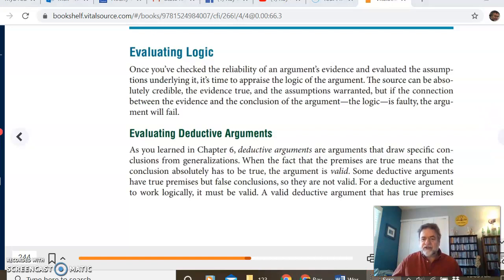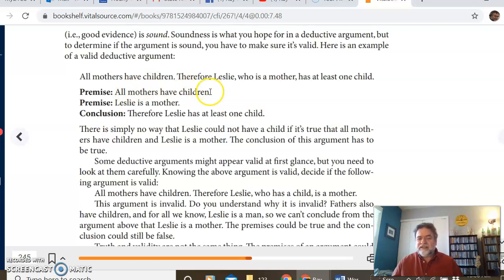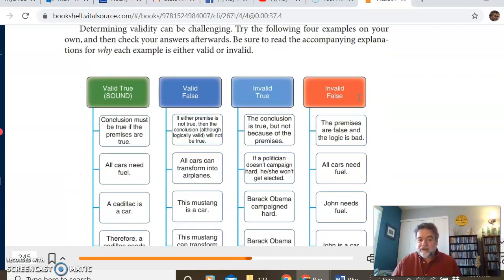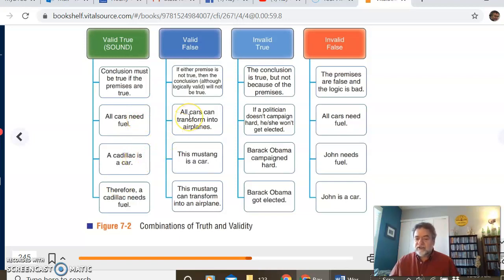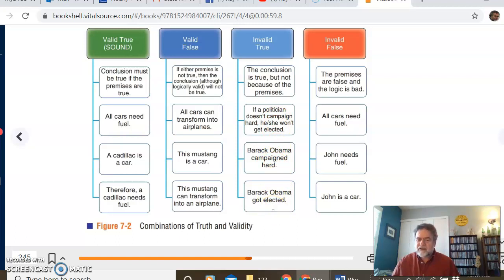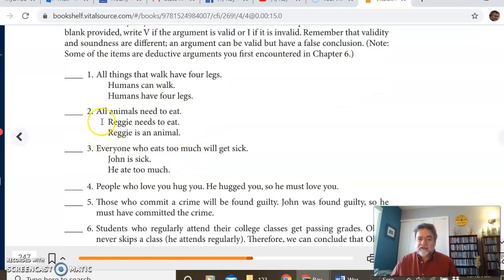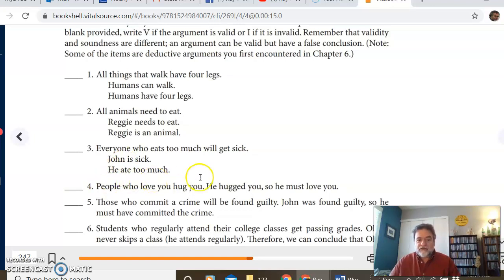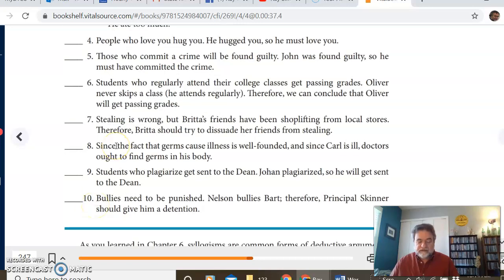101 21 Evaluating Deductive Arguments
Covers pp. 244-247 of your text